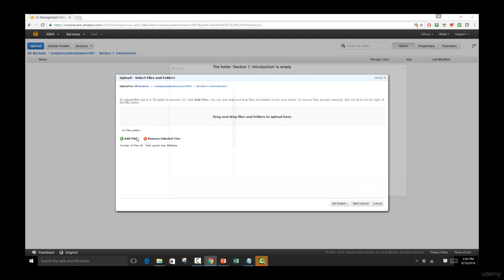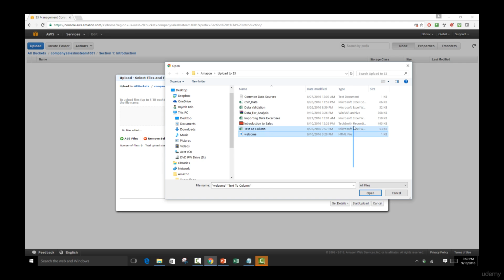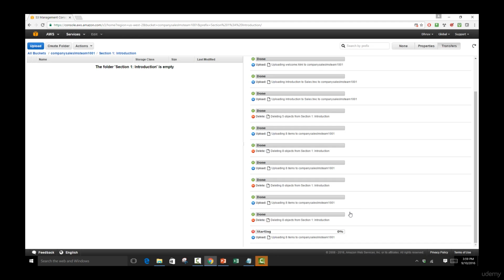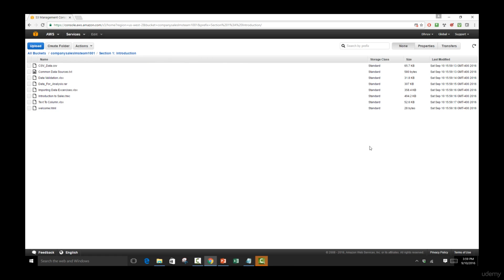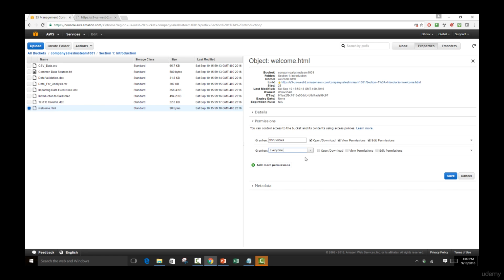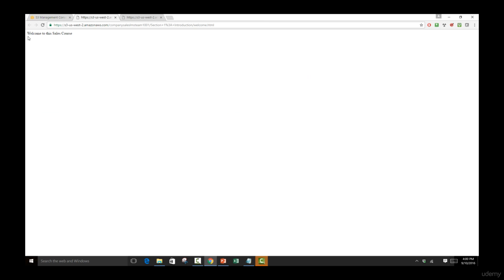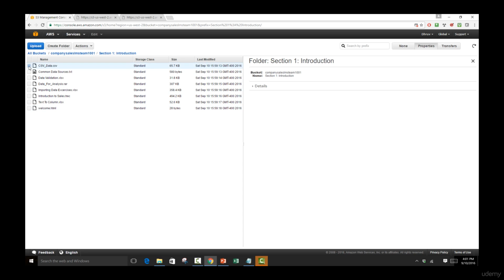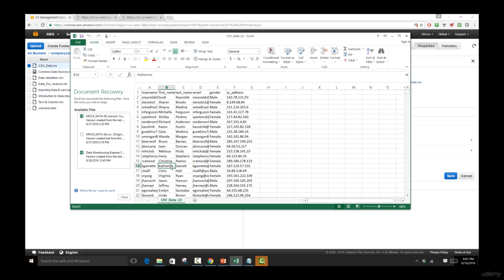S2 Uploading Files to S3 Buckets Amazon Web Services AWS